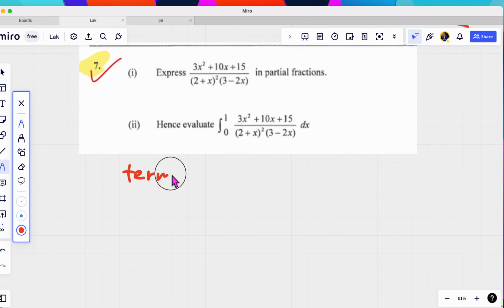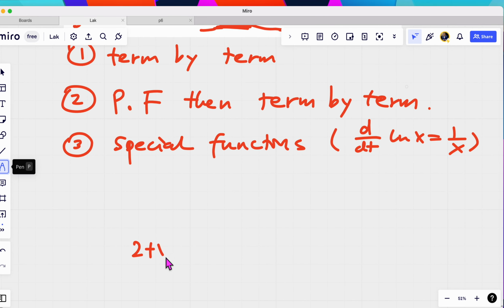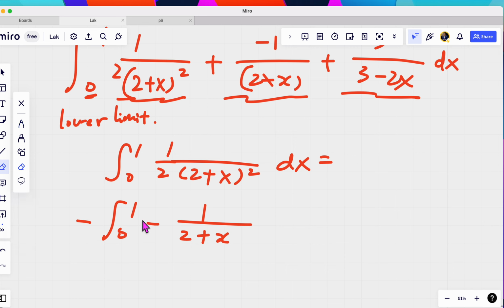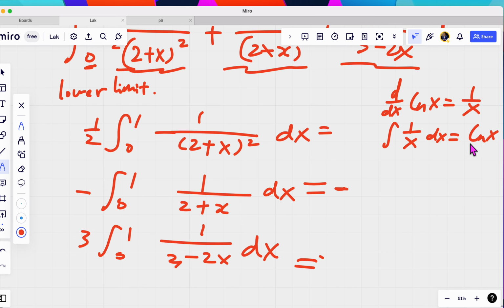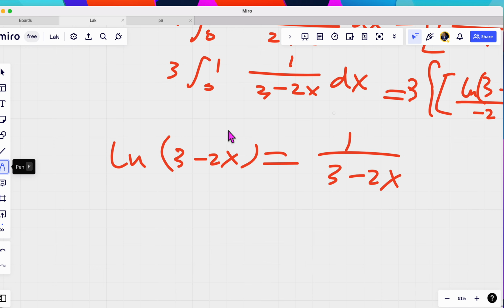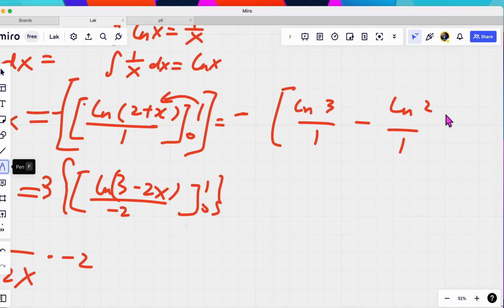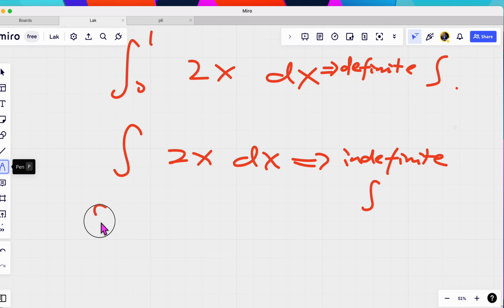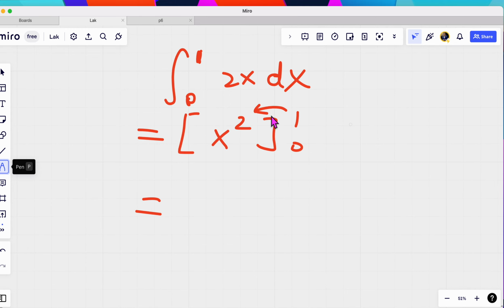20221218 lak indefinite and definite integral:integration